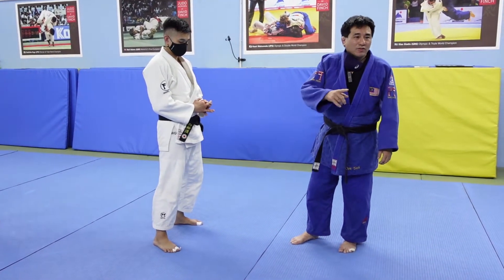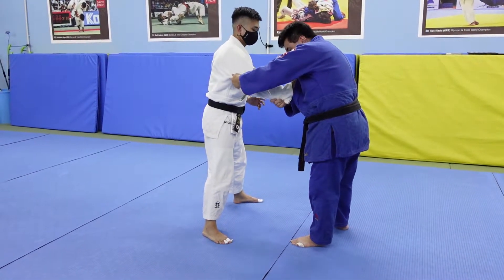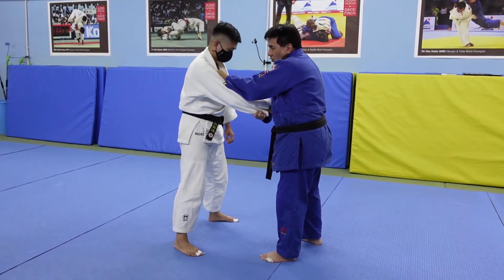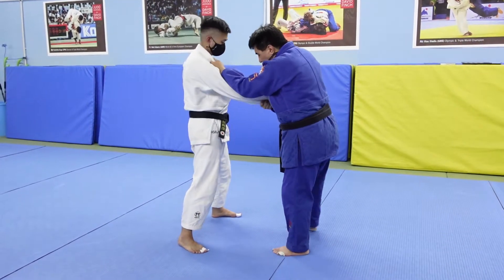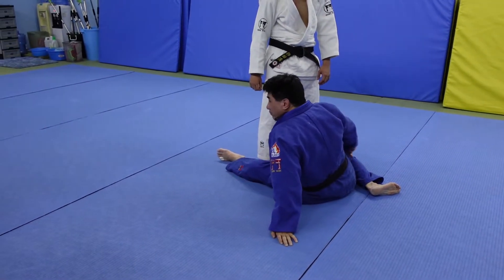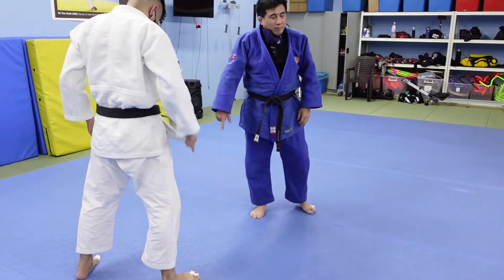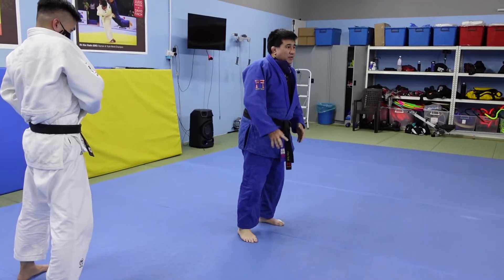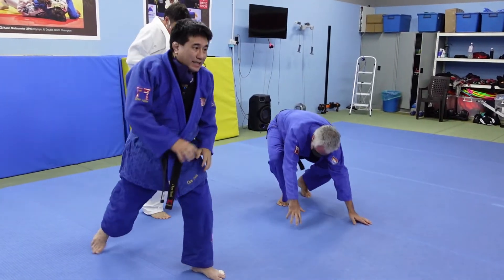Side Takedown Live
Side takedown is a cross between drop kata-guruma and yoko-otoshi. It's a very popular contest technique.